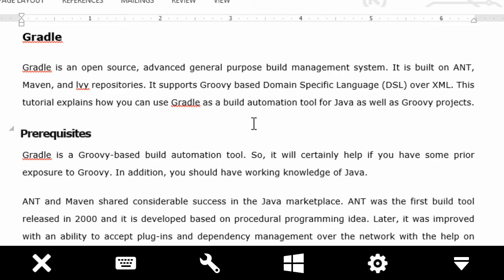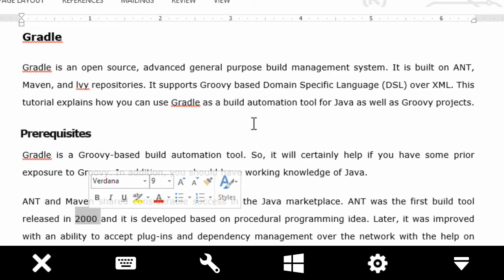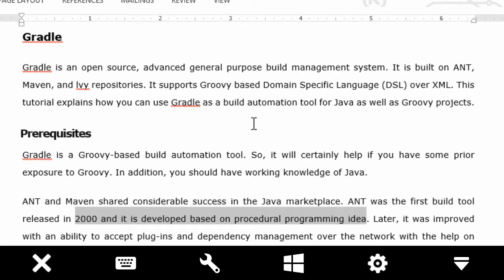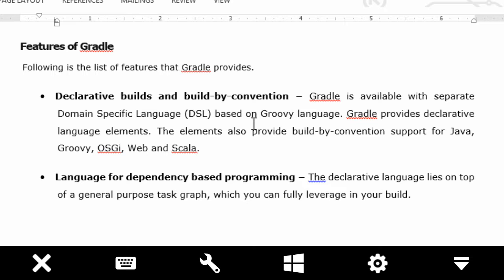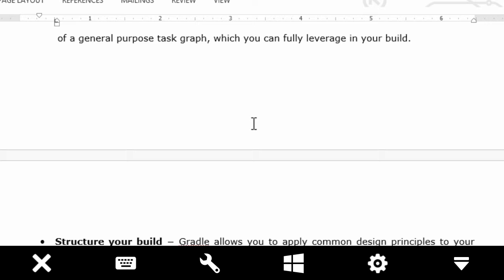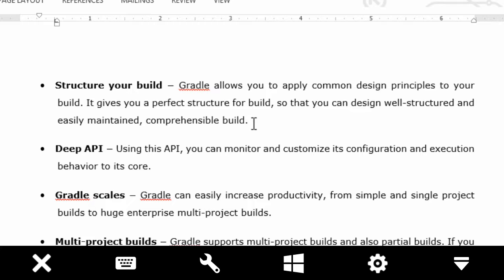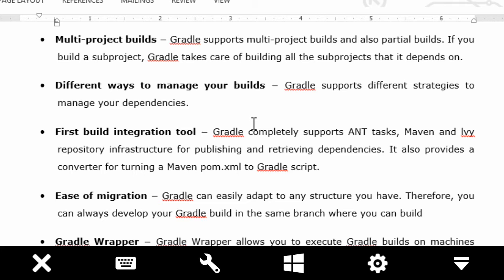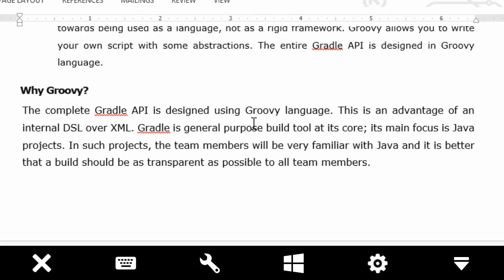Basic fundamentals of gradle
Basic fundamentals of gradle project building tool, advantage over ant, maven and lvy